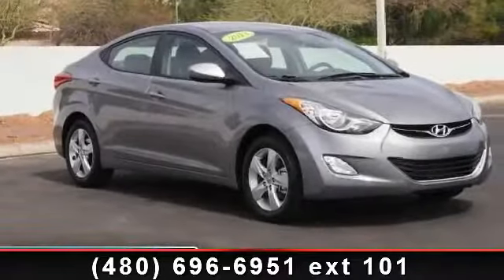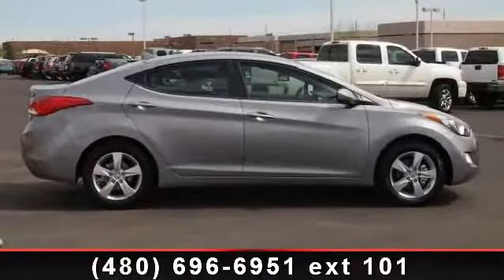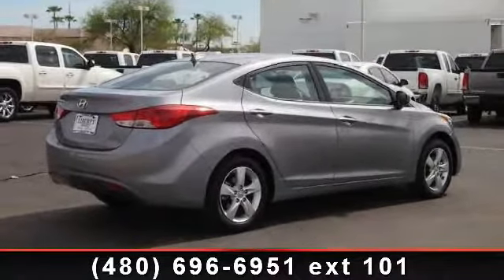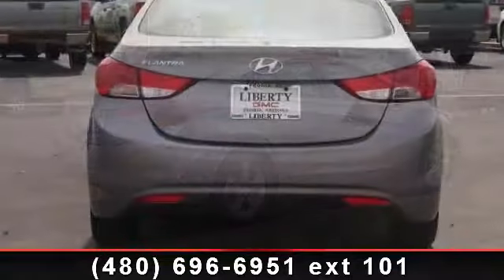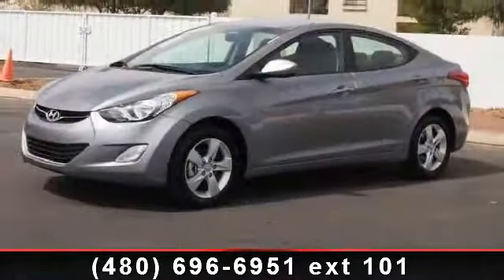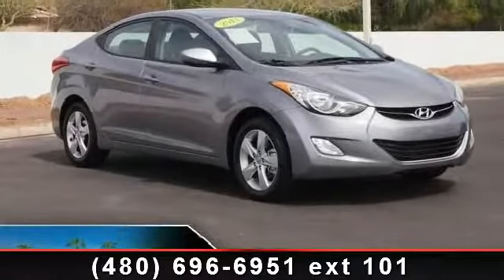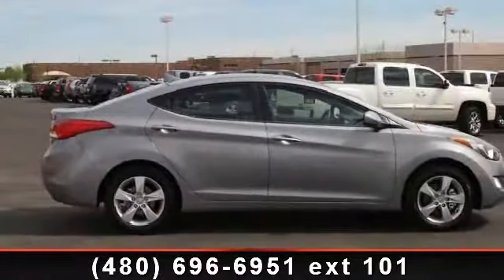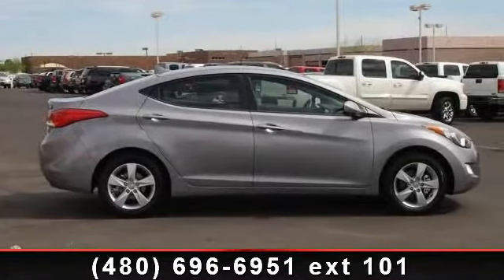2013 Hyundai Elantra - Buick Liberty GMC - Peoria, AZ 85382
EPA 38 MPG Hwy/28 MPG City! Excellent Condition, CARFAX 1-Owner, LOW MILES - 4,970! GLS trim, Shimmering Air Silver exterior and Gray interior. iPod/MP3 Input, CD Player, Satellite Radio, Head Airbag, Heated Mirrors. CLICK ME!KEY FEATURES INCLUDEHeated Mirrors, Satellite Radio, iPod/MP3 Input, CD Player MP3 Player, Keyless Entry, Child Safety Locks, Alarm, Electronic Stability Control. GLS with Shimmering Air Silver exterior and Gray interior features a 4 Cylinder Engine with 148 HP at 6500 RPM*.PURCHASE WITH CONFIDENCECARFAX 1-OwnerVEHICLE REVIEWSThanks to head-turning styling, a fuel-efficient engine, a long list of standard safety features and upscale options, the 2013 Hyundai Elantra stands as a top pick for a compact sedan. -Edmunds.com.EXCELLENT SAFETY FOR YOUR FAMILYChild Safety Locks, Electronic Stability Control, Brake Assist, 4-Wheel ABS, 4-Wheel Disc Brakes, Tire Pressure Monitoring SystemMORE ABOUT USLiberty GMC is your greater Phoenix Metro area GMC dealer.